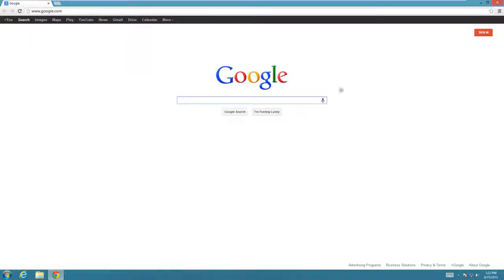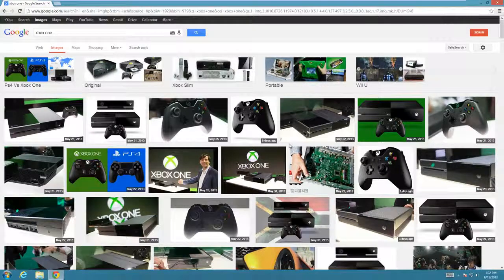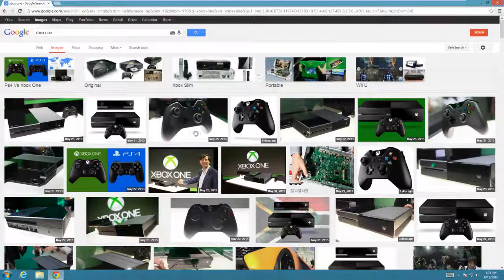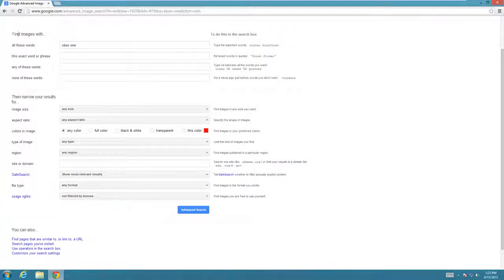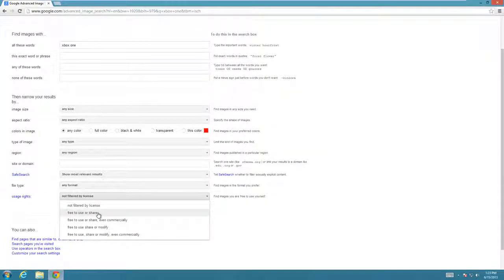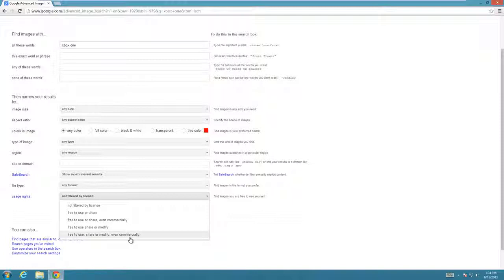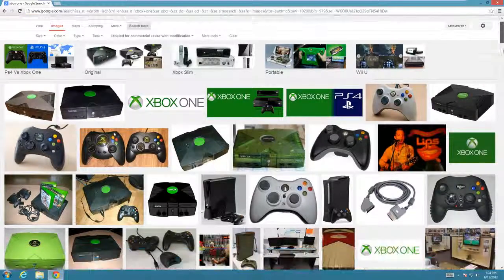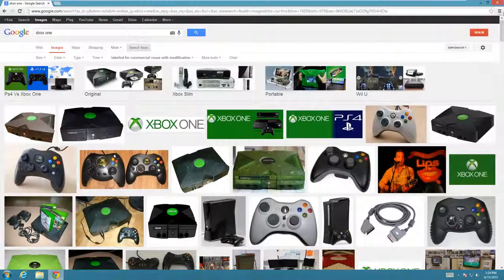Find Public Domain pictures on Google Image Search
Checked and explained. Protection, shareware, freeware, trial-ware for your PC with essential software that will improve performance and boost security. Interesting sites, reviews and other useful information.